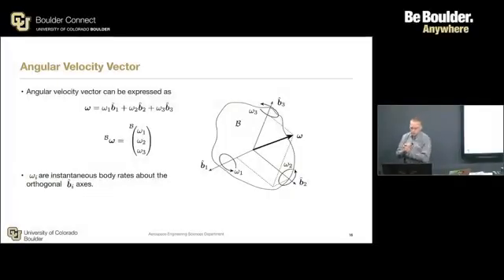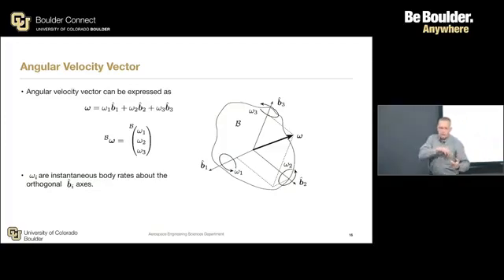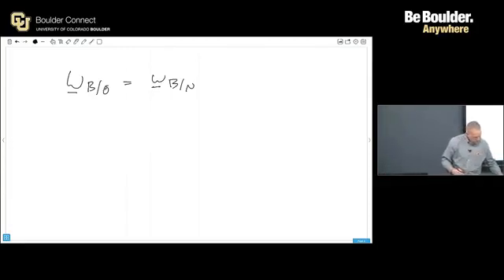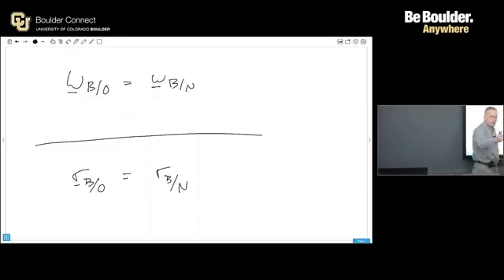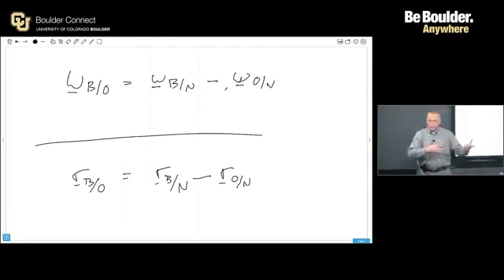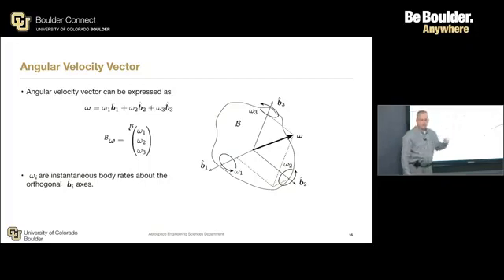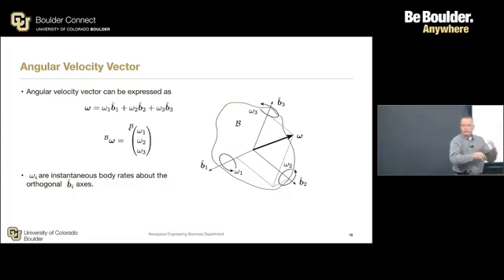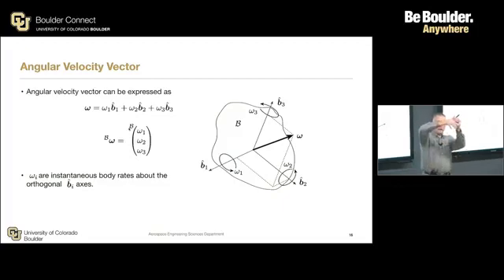Angular Velocity Vector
Learn about rigid body angular momentum and kinetic energy expression in CU on Coursera's Spacecraft Dynamics and Control specialization.